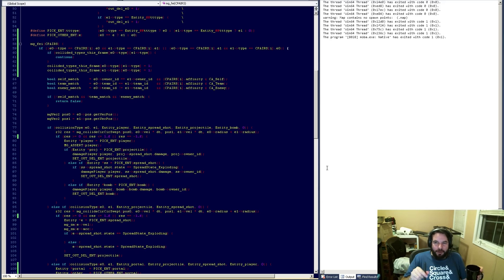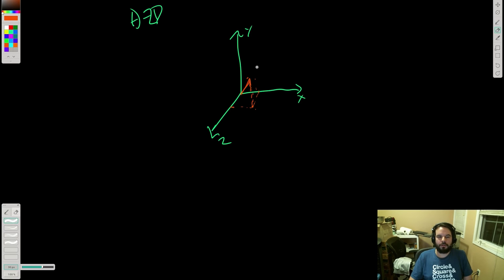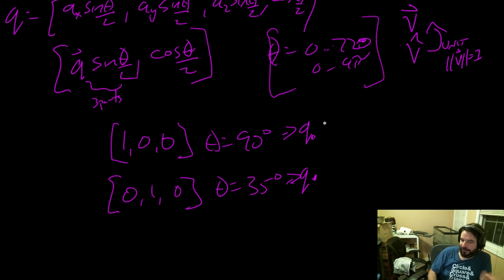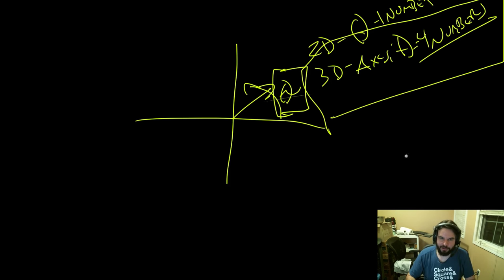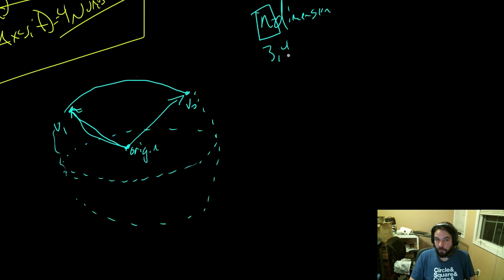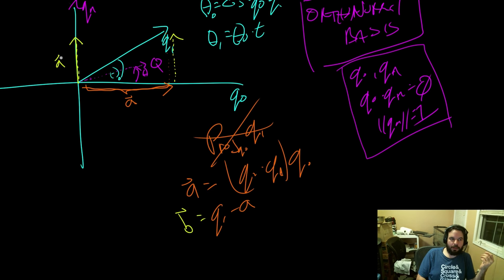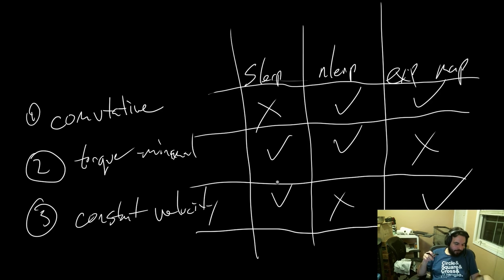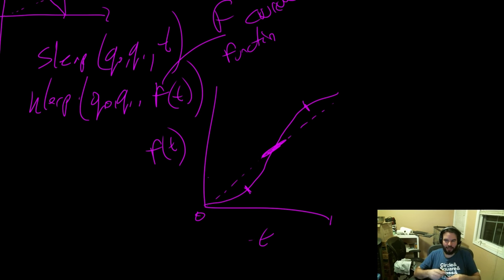Intro to Quaternions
An introduction to a (hopefully) intuitive understanding of quaternions from the perspective of game programming.

Original stream date: Jan 6, 2016